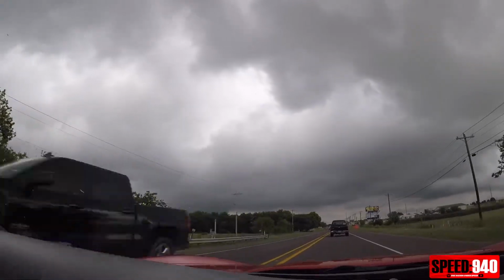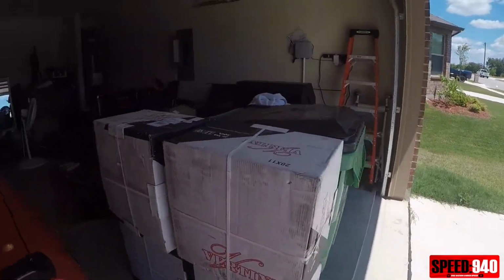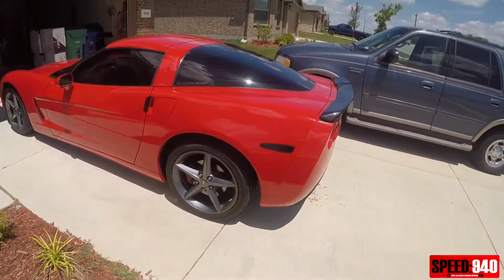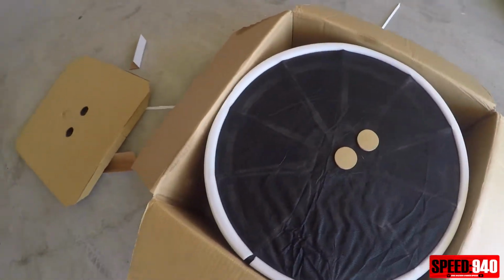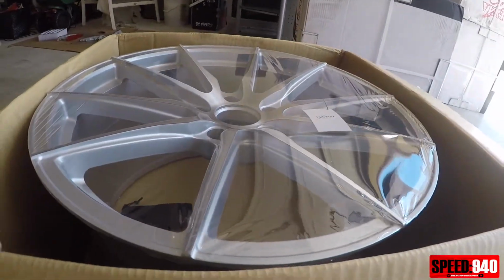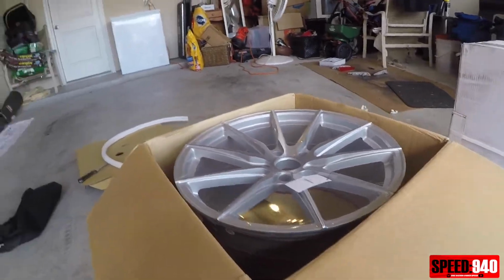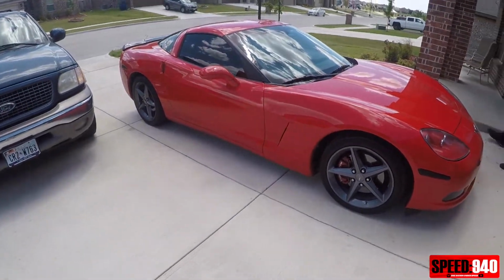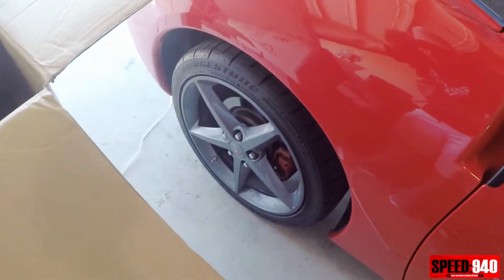The NEW CORVETTE MOD is HERE!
I've been discussing my new mod lately and the day has finally come...it has ARRIVED!!